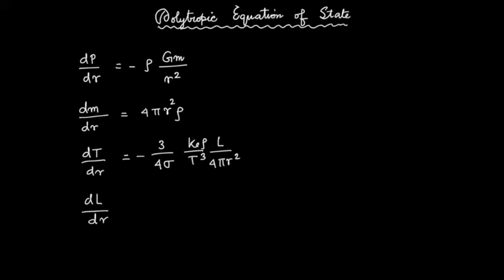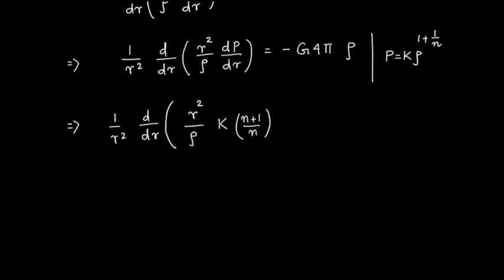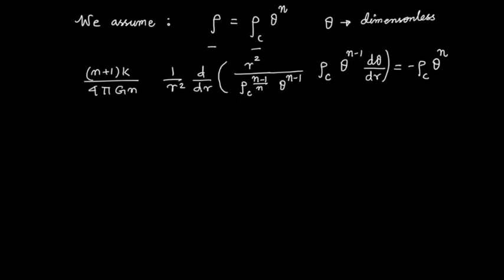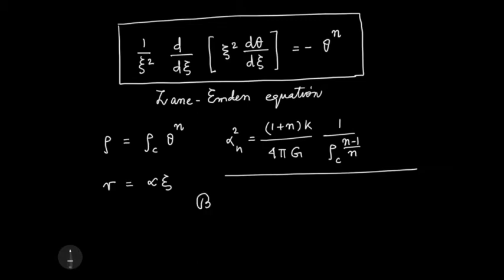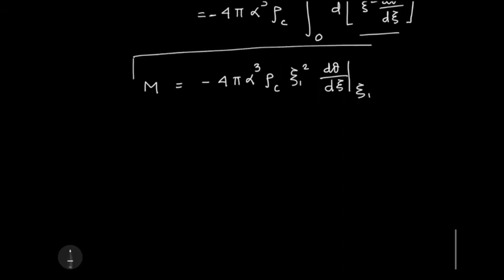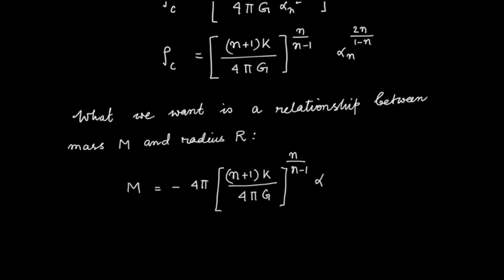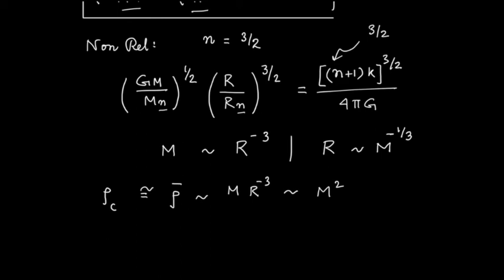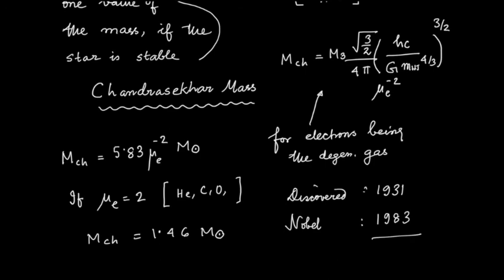Lecture 6: Polytropic equation of state.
This lecture is a part of the course PHY 311 offered by the department of Physics, IIT(BHU), Varanasi. In this lecture we discuss stellar physics with a polytropic equation of states.